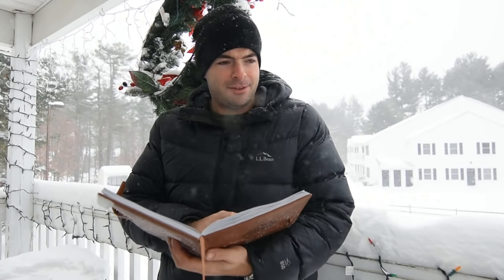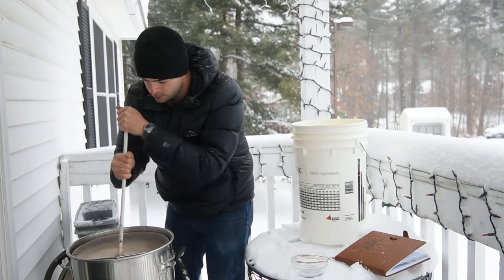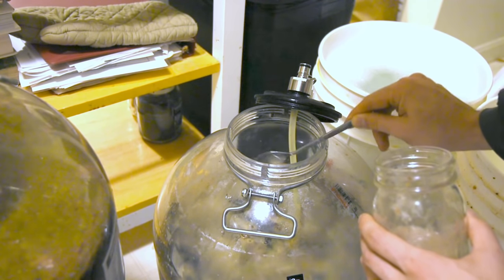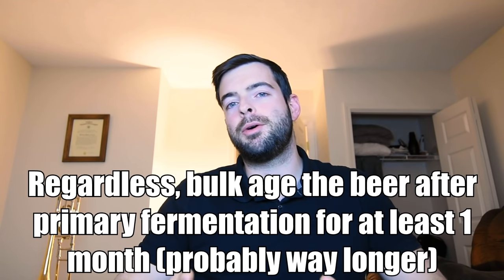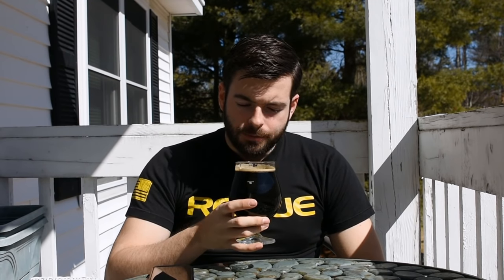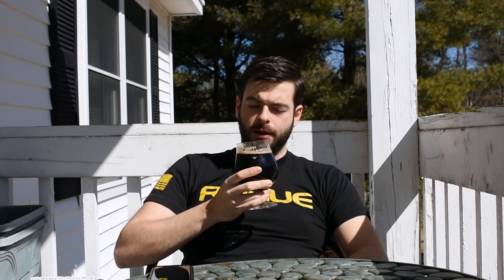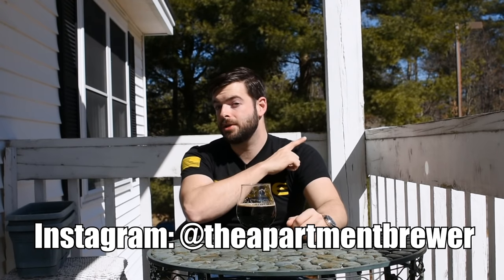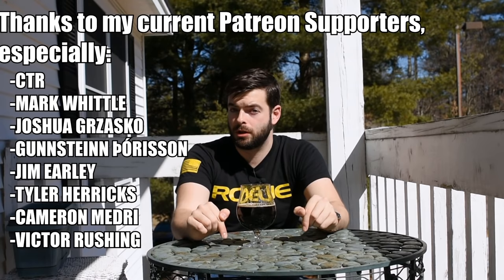Brewing a RUSSIAN IMPERIAL STOUT in a BLIZZARD 🤘| DOUBLE MASHING | Brew BIG BEERS on Small Systems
Frustrated at not being able to fit lots of grain in your mash tun and having to settle for half batches on big beers like Russian Imperial Stouts? Check out this video where I show you how to double mash, and get a very high gravity wort in a relatively small mash tun. Double mashing is as simple as splitting your grain bill in half and mashing twice in a row, just using the wort from the first mash as mash liquor for the second mash. In this video I used this technique to brew a Russian Imperial Stout that came out to 10% ABV and yielded a full 5 gallons.

Recipe for 5 gallons, your efficiency may vary:

"The Imposter"

10% ABV          43 IBU

14 lb Pale 2-Row (60.9%)
3 lb Munich (13%)
2 lb Flaked Barley (8.7%)
1 lb Caramunich (4.3%)
0.5 lb Carafa III (2.2%)
0.5 lb Crystal 80L (2.2%)
0.5 lb Crystal 120L (2.2%)
0.5 lb Special B (2.2%)
1 lb Dextrose

Double/Reiterated Mash at 156 F (68 C) for 90 min per mash

Add 2g Gypsum, 6g Epsom, 8g CaCl and 6g Baking Soda to 7.5 gal (28 L) of distilled water

60 minute boil
60 min - Add 1 oz (28g) Warrior (17.6% AA)
10 min - Add 1 oz Northern Brewer (9.4% AA)

Dry Hop with 2 oz (56g) Northern Brewer for 5 days post-fermentation

OG: 1.100

1 tbsp Hornindal Kveik Yeast

Ferment at 75-80 F (24-26 C) for 2-3 weeks. Oxygenate heavily and add twice as much yeast nutrient as you would for standard ale yeast. Alternatively, pitch a huge amount of standard American ale yeast and ferment closer to 65 F (18 C).

FG: 1.026
0:00 Intro and Welcome
1:36 Style Description and Approach
4:49 Recipe
7:47 Double Mash
9:31 Boil and Yeast Pitch
10:40 Fermentation Plan and Dry Hop
15:23 Fermentation Follow-Up
16:22 Pour and Tasting Notes
24:26 Potential Improvements